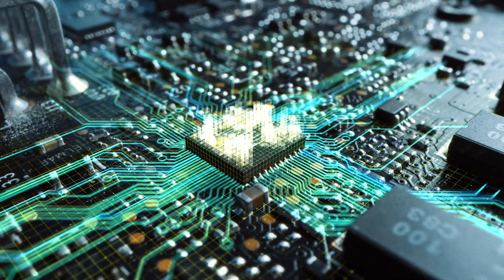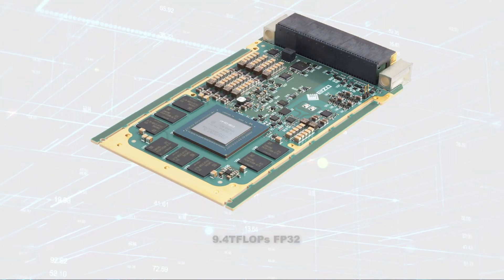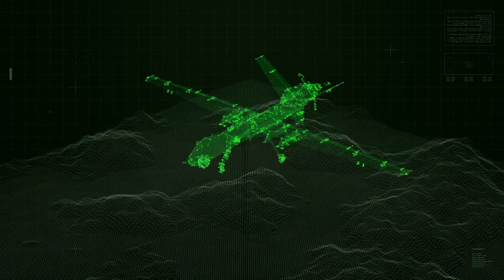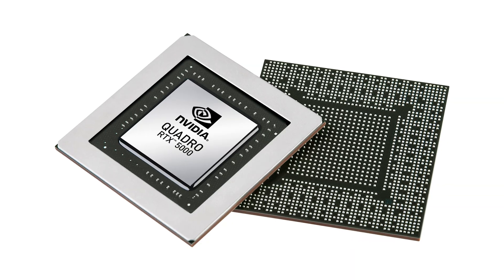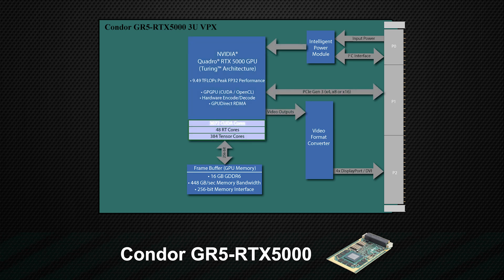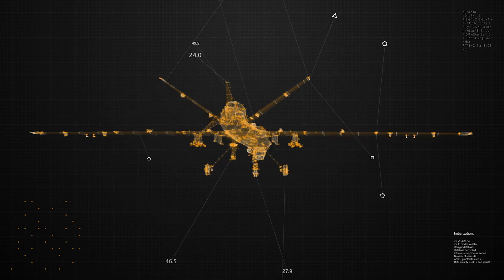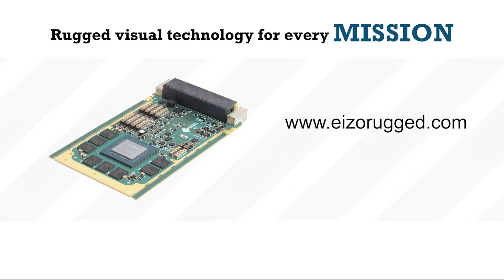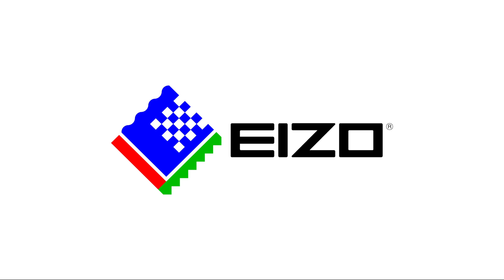Condor GR5-RTX5000 3U VPX GPGPU Card with NVIDIA Turing™ Architecture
The Condor GR5-RTX5000 is a rugged 3U VPX form factor card based on NVIDIA Turing™ architecture. This highly integrated “chip-down” platform incorporates the most powerful GPU that is available in the ultra-rugged market, for use in both conduction-cooled and air-cooled applications. With exceptional performance in GPGPU computing, AI Inferencing, Deep Learning, Sensor Processing and Data Analytics, it is ideal for ISR (Intelligence, Surveillance & Reconnaissance), EW (Electronic Warfare), DSP (Digital Signal Processing), DVE (Degraded Visual Environments),  and Data Science applications.